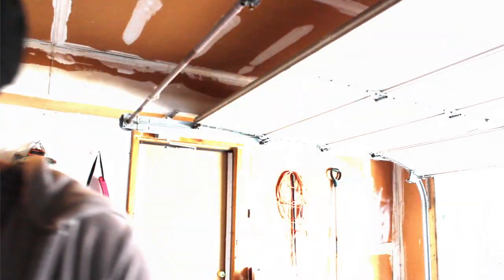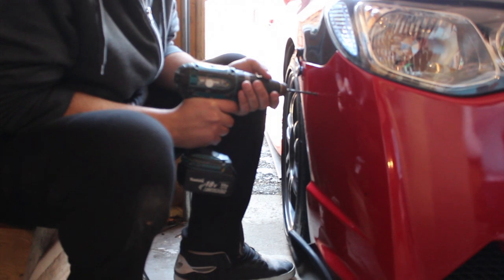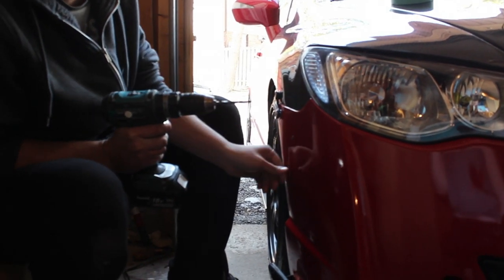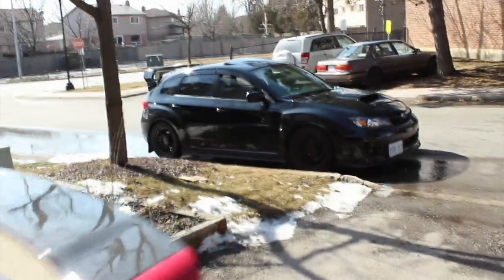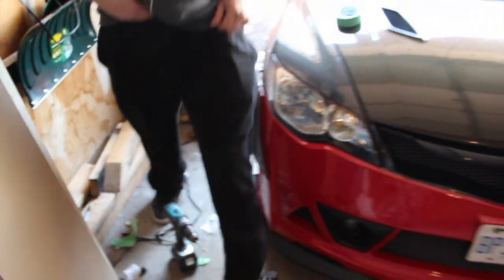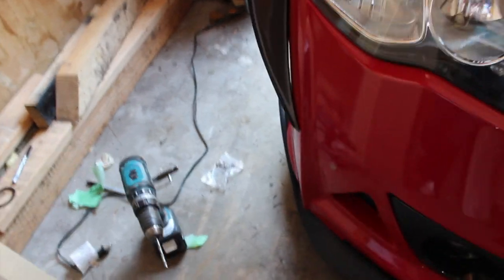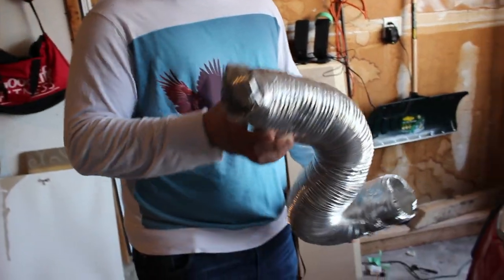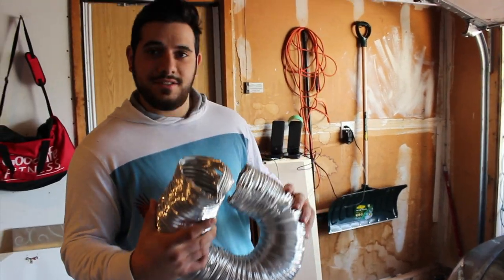INSTALLING CANARDS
Whats up guys ! Here is Episode 2 of Car Adventures and we are installing APR Canards on my Mugen RR.